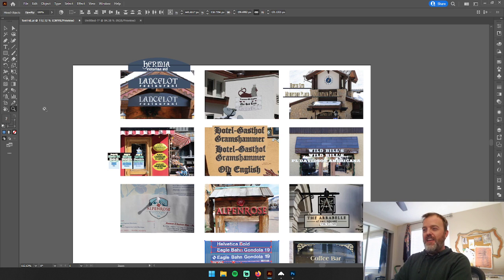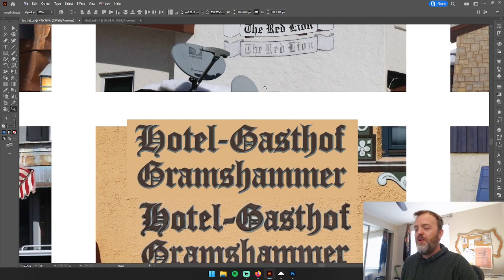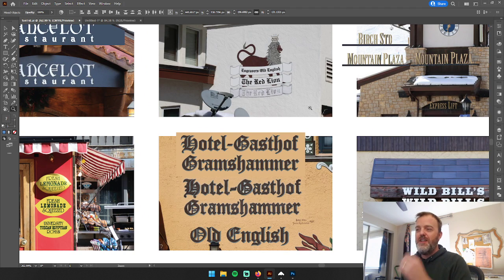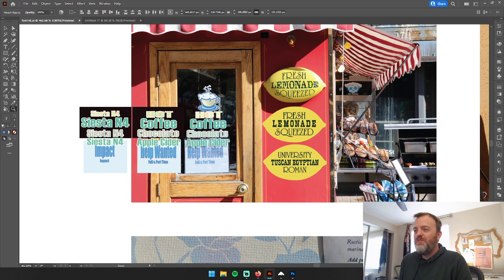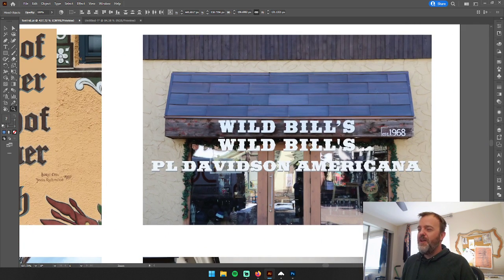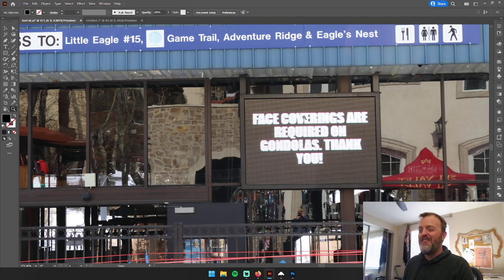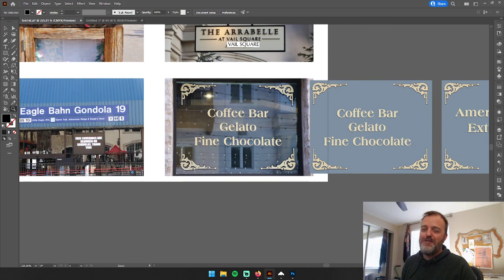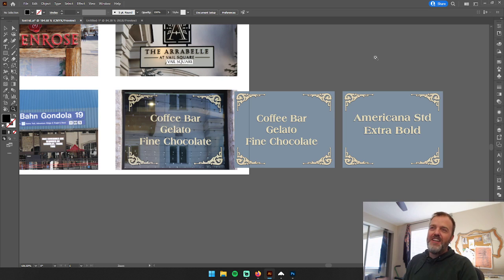Highlight: What is Font Detective?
Finishing up with the last few font I.D.&#39;s from my Vail day trip. Join me again soon and nerd out on fonts with me.